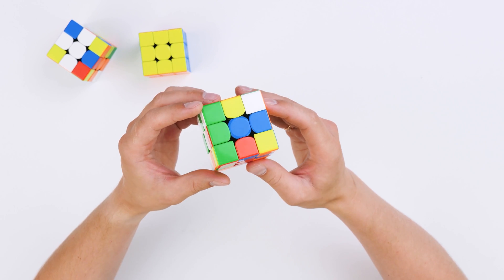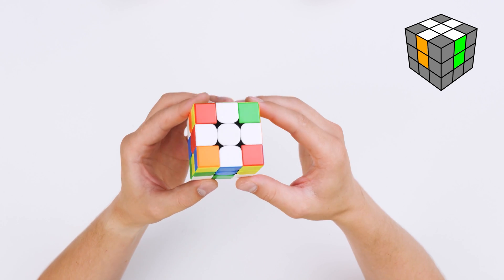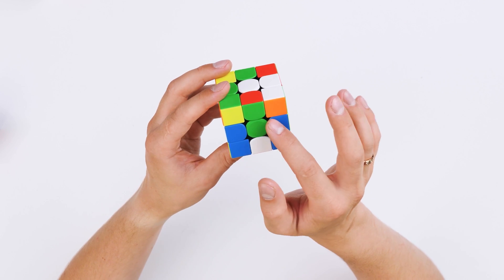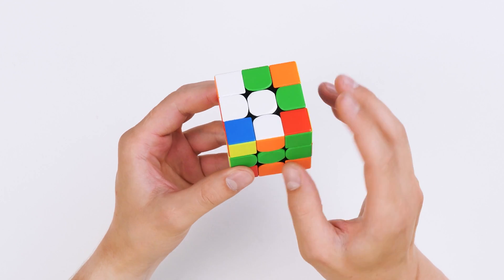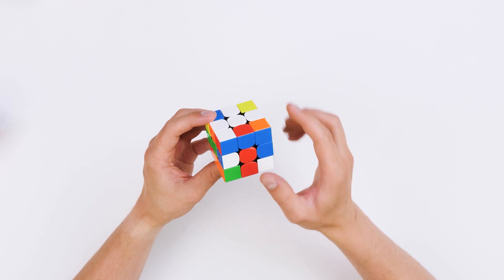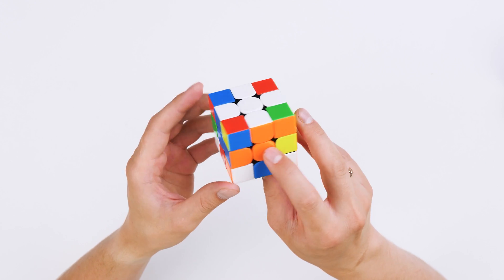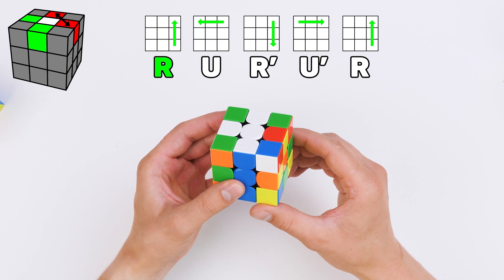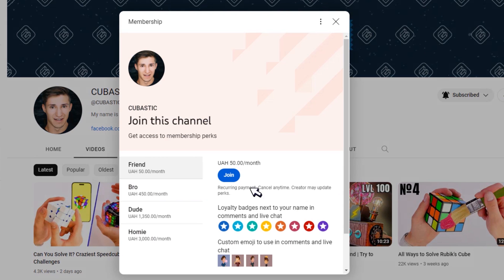HOW TO SOLVE 3x3 RUBIKS CUBE | The Easiest Way | Tutorial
Hey, folks! We start releasing a series of tutorial videos for beginners on how to solve a 3x3 Rubik`s cube. Today you will see the 1st part of it. Even if you already know how to solve a cube, the video can be useful for you. But if you don`t, this is definitely best video for you! Take your cube, click on play and learn it right now!

0:00 Intro
0:06 The cube consists of parts several types: 6 Centers, 12 Edges, 8 Corners
0:44 All possible options for turning the cube
1:02 Practice the cube rotation options what we need
1:38 First step: White Cross
3:22 Cross Edges on second layer
5:11 Cross Edges on first/upper side
5:59 Cross Edges on third/down side
9:57 1st algoritm to solve correct cross
10:54 2nd algoritm to solve correct cross